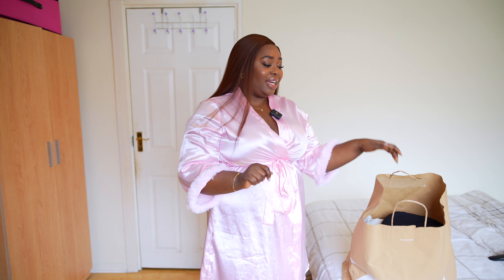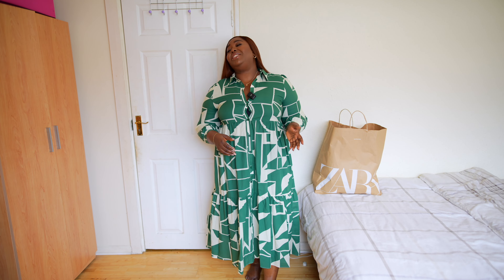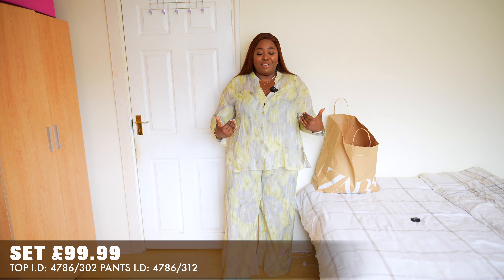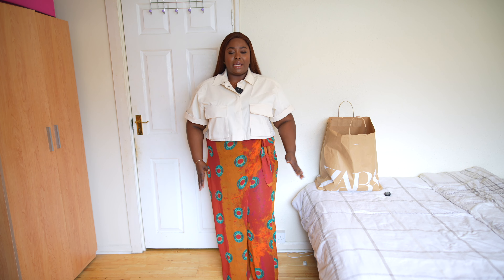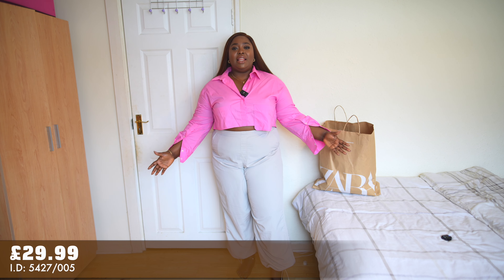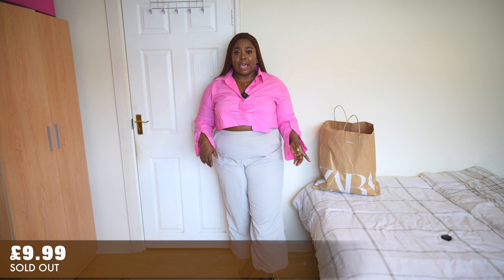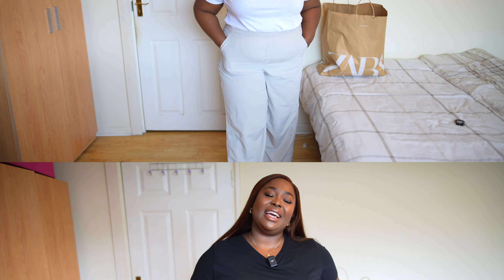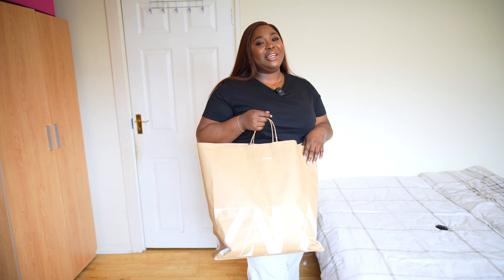MY £304 N365,000 ZARA SUMMER HAUL - KEEP OR RETURN?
I hope y'all enjoyed this Zara Summer Plus Size Haul that I purchased for £304 N365,000 . Which should I keep or return?

🔗 Amazon Travel Essentials